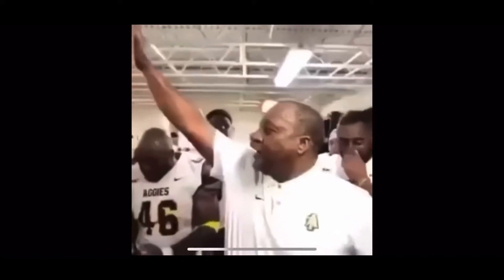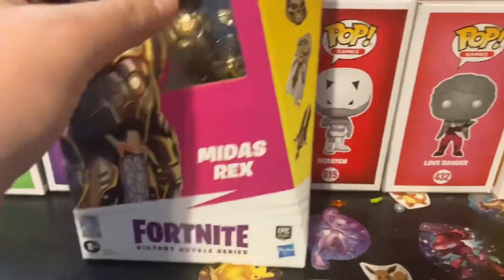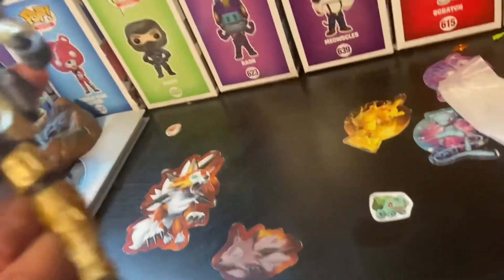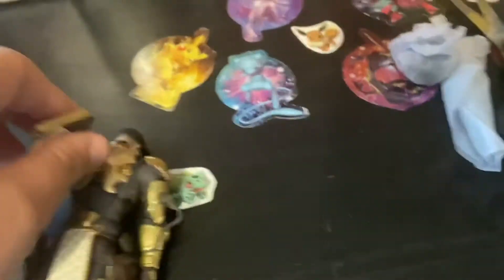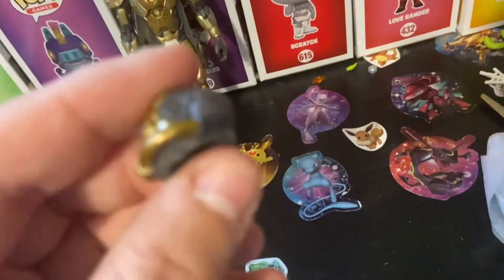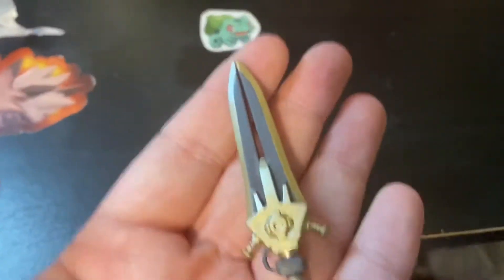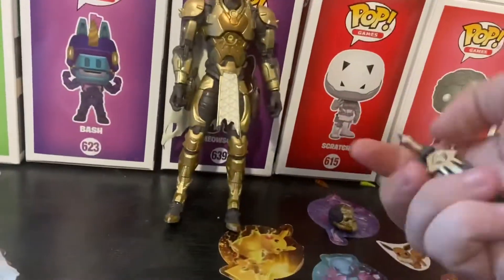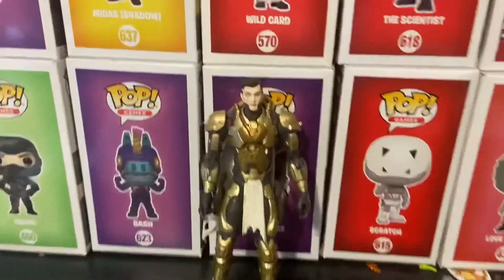Fortnite Midas Rex hasbro figure review